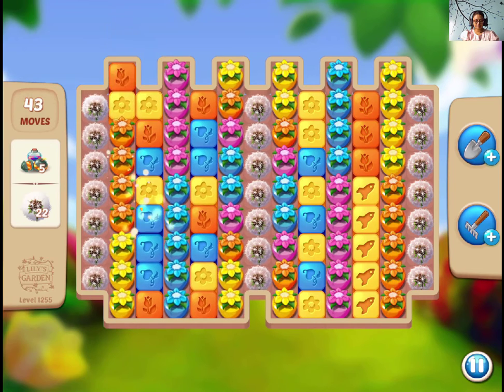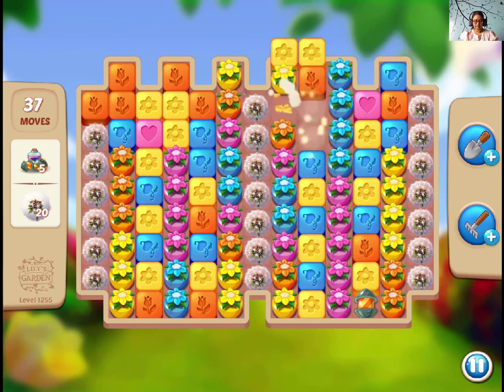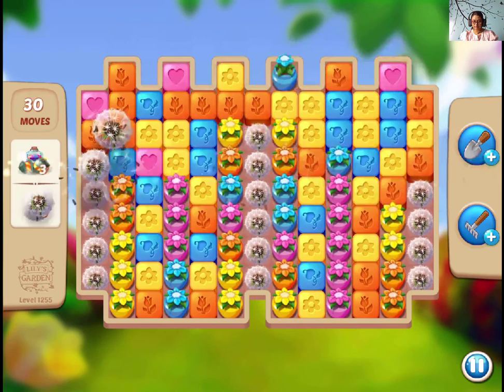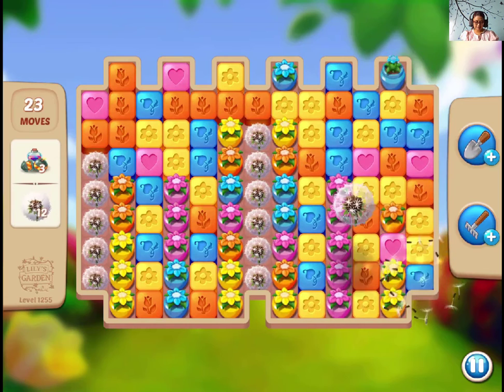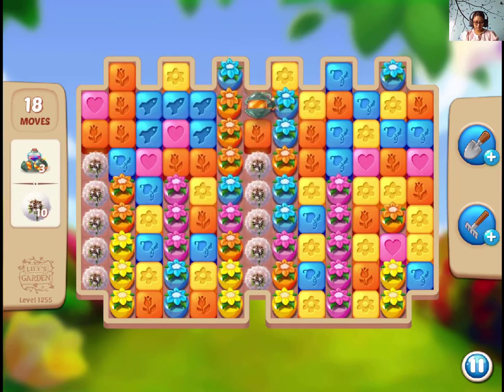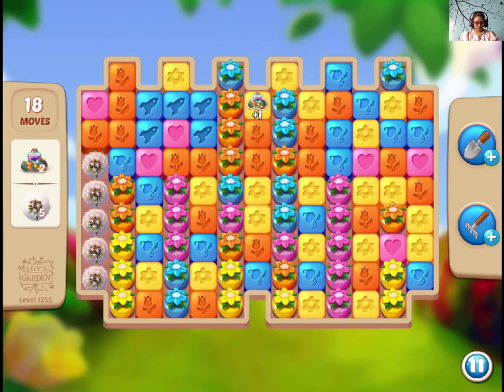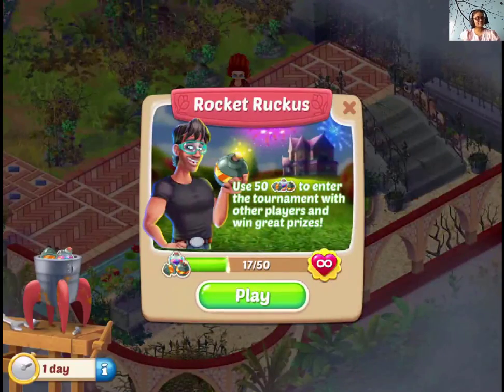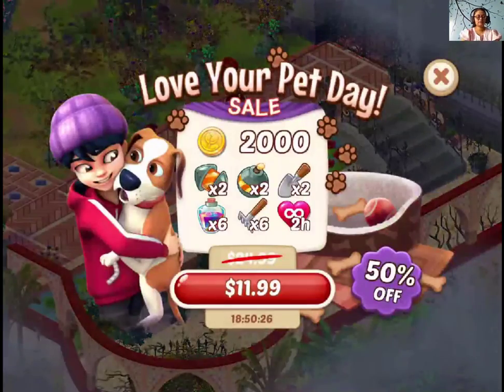Lilys Garden Level 1255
You need boosters and dandelions in this level. Make rockets to collect the dandelions.